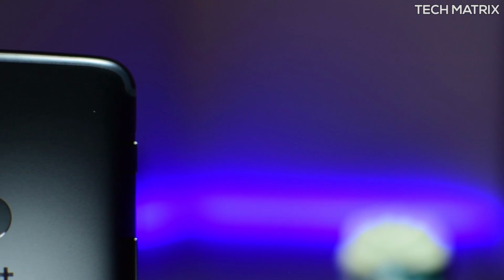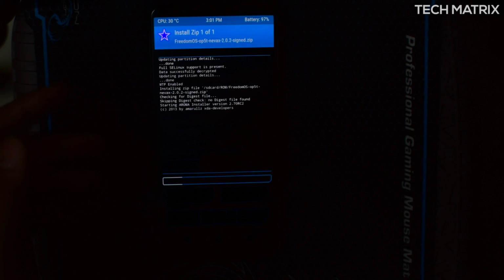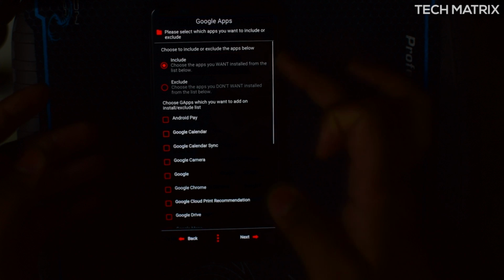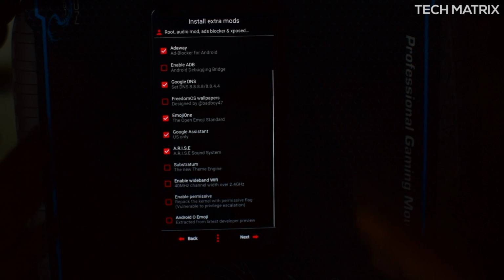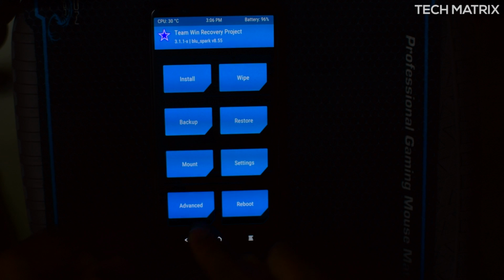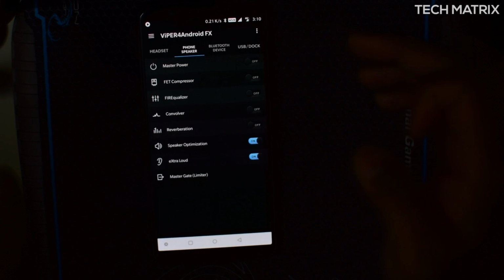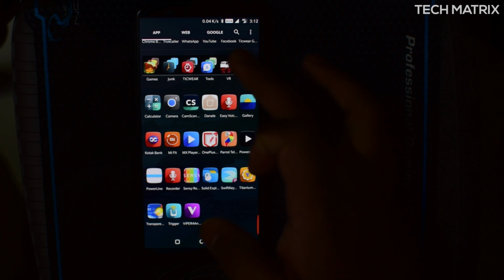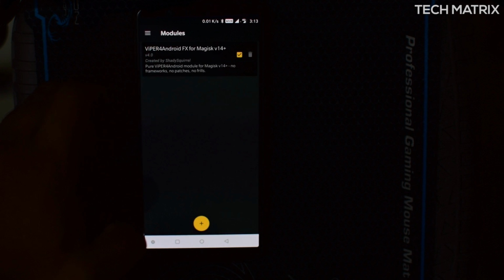Oneplus 5T - Freedom OS Installation and Review !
In this Video, let's check out how to install Freedom OS on the Oneplus 5T and a review of the ROM.

Video Gear I Use :
Nikon D5300
Nikon D3300
Tokina 11-16 F2.8 Lens
35mm F1.8 Nikkor Lens
Neewer Wideangle/Macro Lens
Tripod - Digitek DTR 495BH and Sonia PH970 Fluid Head
Slider - Kamerar SD-1 Slider Dolly
Gopro Hero 3 Black